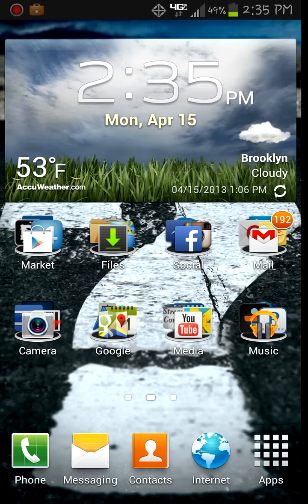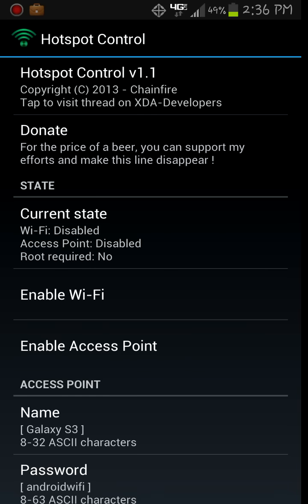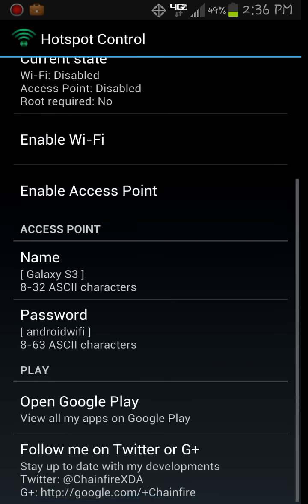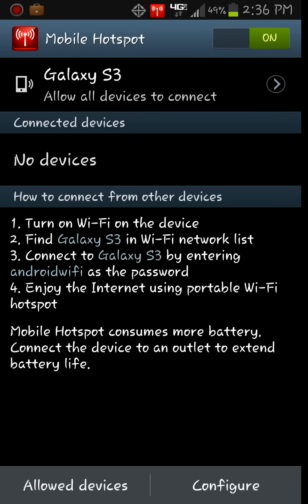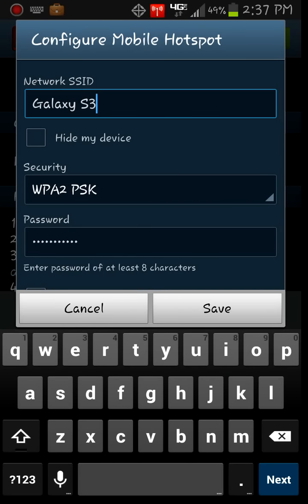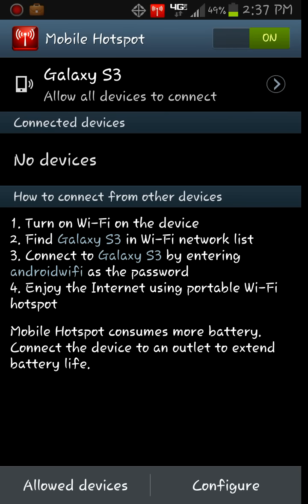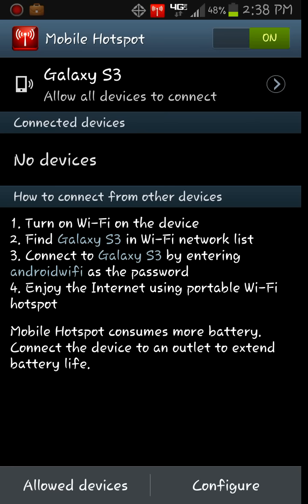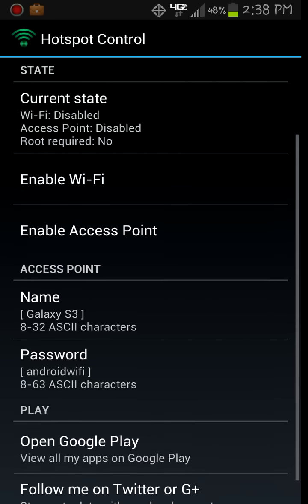Enable Wifi Tether For Any Android Device For Free With Hotspot Control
I am accepting donations, if my videos helped you out and you feel generous even the smallest amount is appreciated :)

Download Hotspot Control v1.1